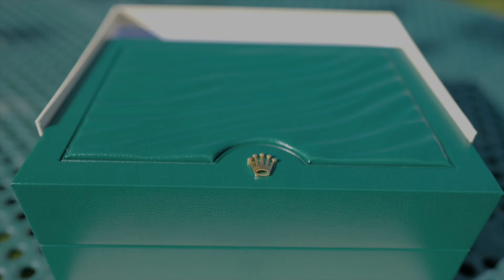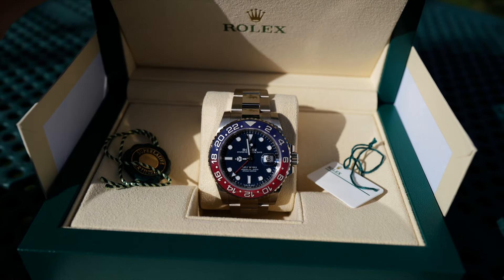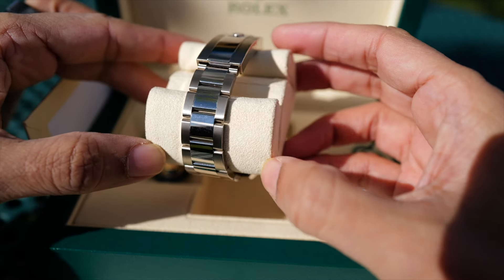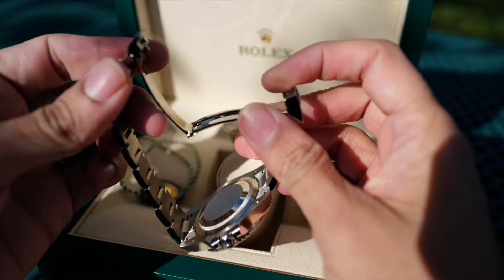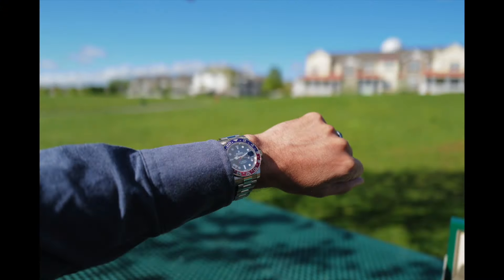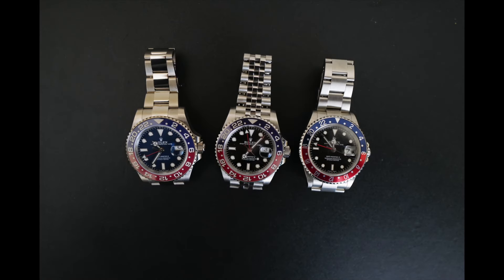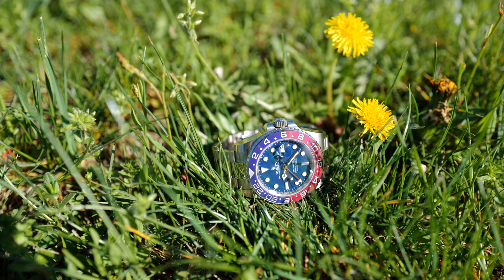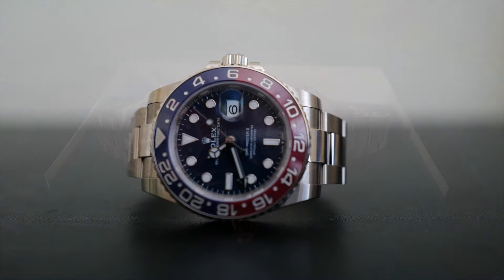New Purchase! Rolex GMT Master II Pepsi in White Gold with Blue Dial